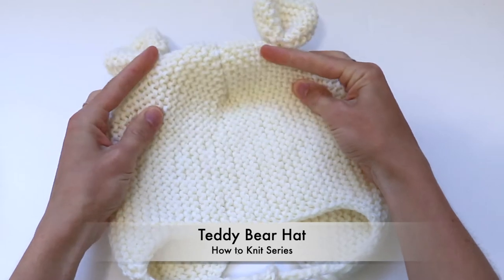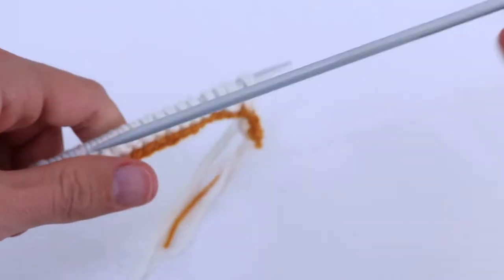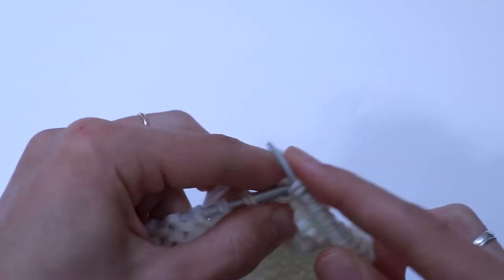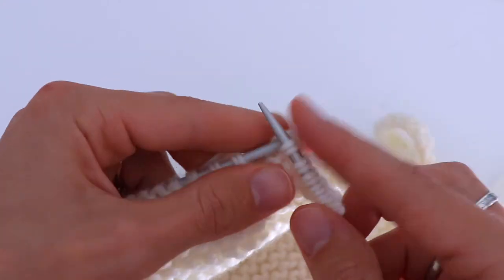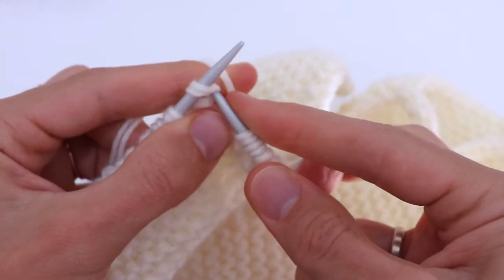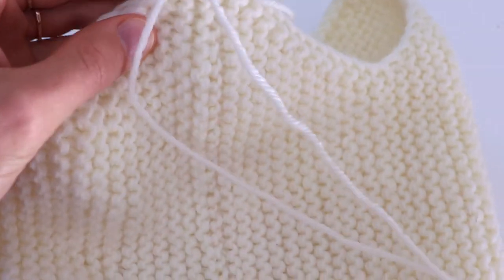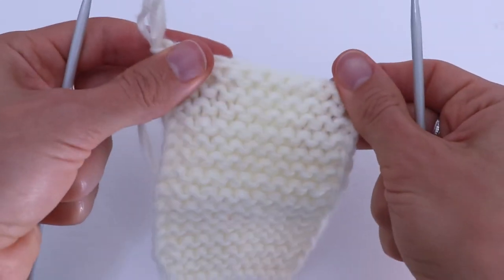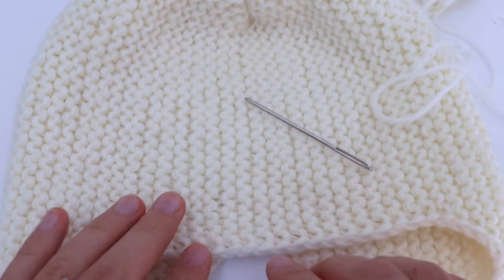How to Knit a Baby Hat with Cute Ears. || Teddy Bear Knit Hat || Toddler Knit Hat - 2T/3T.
Learn how to knit this adorable teddy bear hat for toddlers in a snow white colour by following a step-by-step tutorial.

Size: 2T/3T
Yarn: Wool
Needles Size: 4/5
Knit Technique: Knit in Rows